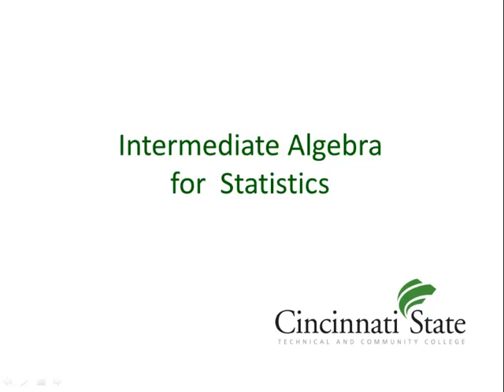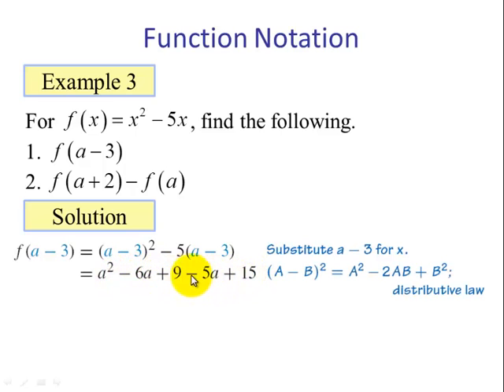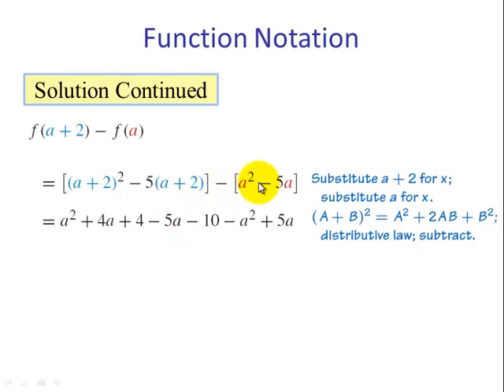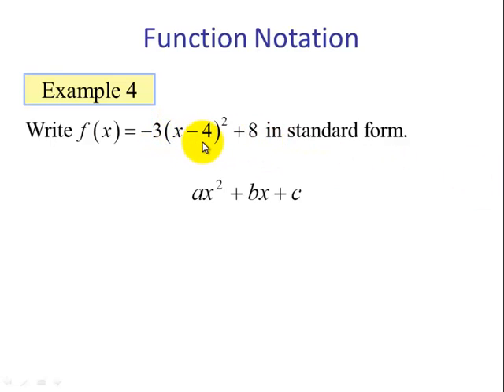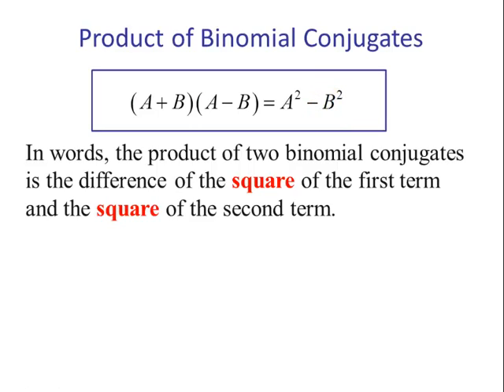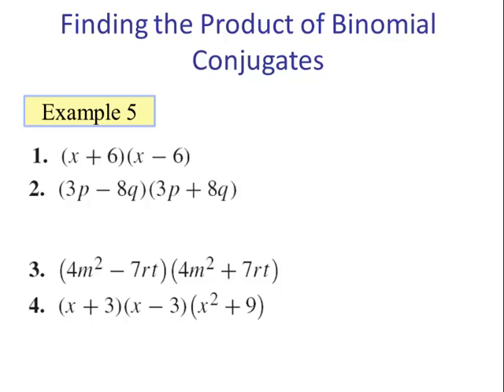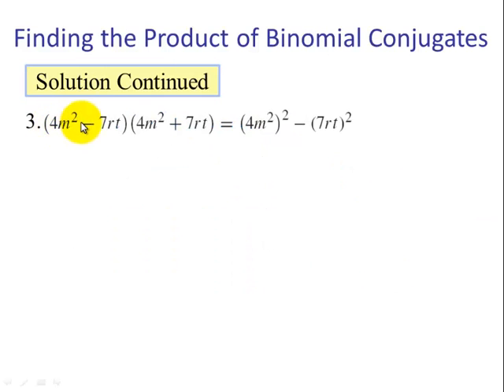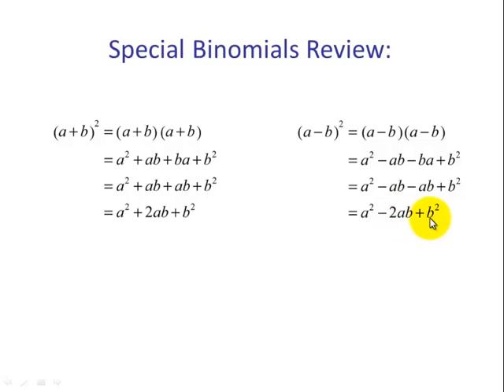Section 7.3 Part 2